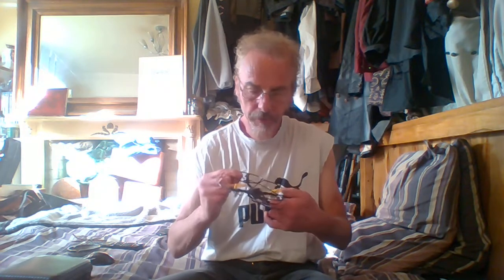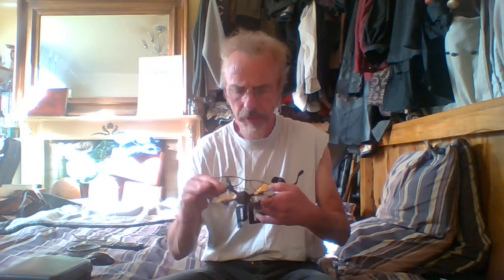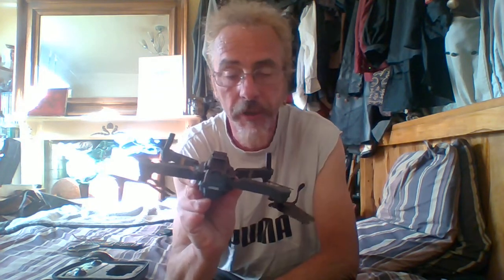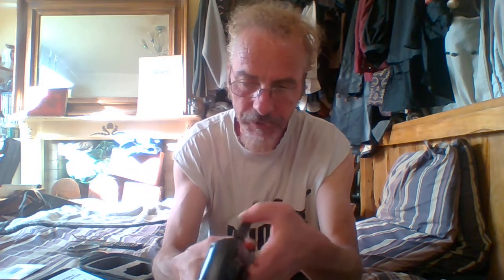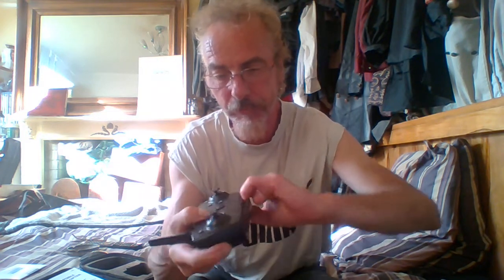drone x scam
drone x its a total scam